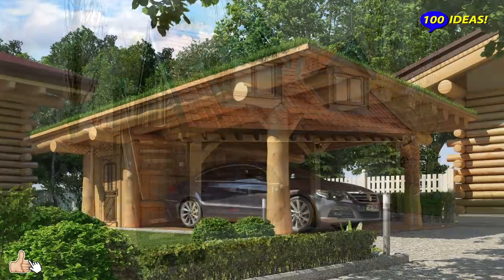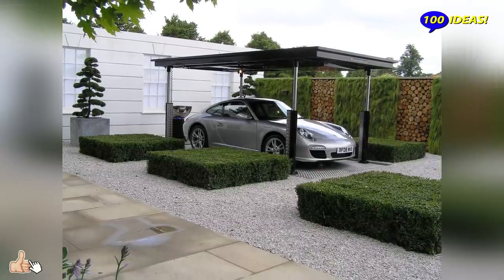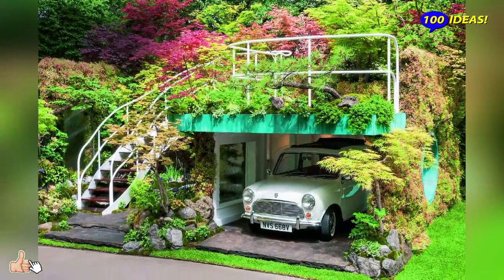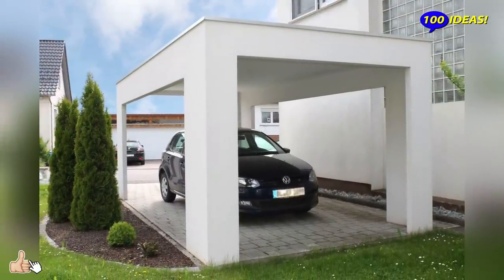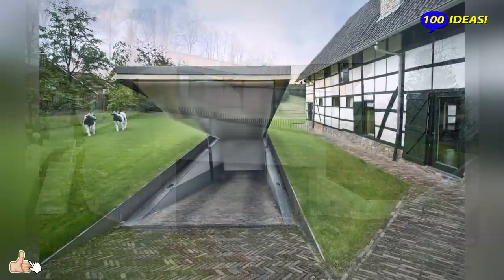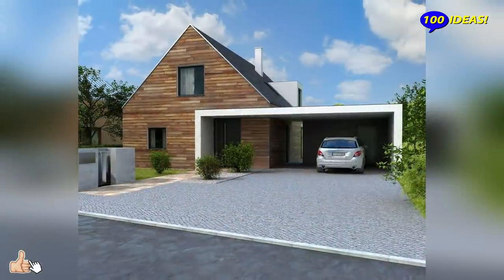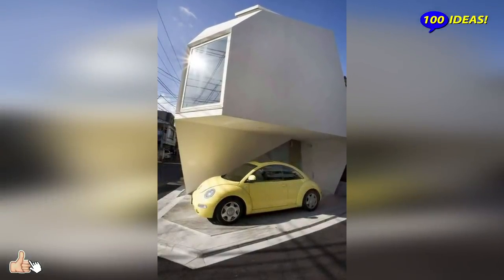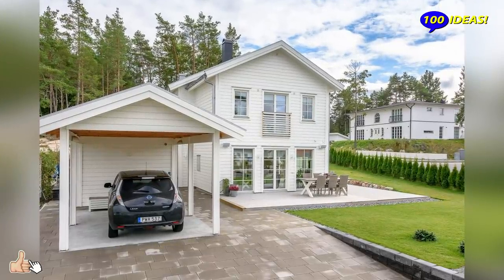Garages and carports in a private house! 80 beautiful examples for inspiration!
A modern country house cannot be imagined without a good garage. If earlier it was planned a place for one car, now they are trying to build with the expectation of at least two vehicles. The required dimensions of a garage in a private house are designed taking into account the long term. Prudent hosts take into account the space for guests' cars.

This video is educational in nature! Author of the channel "100 Ideas!" demonstrates garages and carports and explains their merits.
We've made significant changes to our content using the Movavi Video Suite 18 video editor. Edited several videos in a specific order to unleash the creator's creativity, and overlaid the recorded audio track with instructions and free music on YouTube.